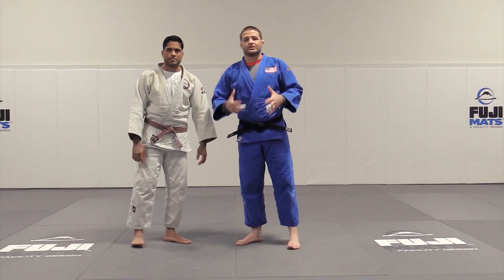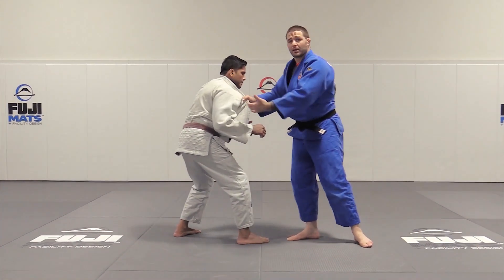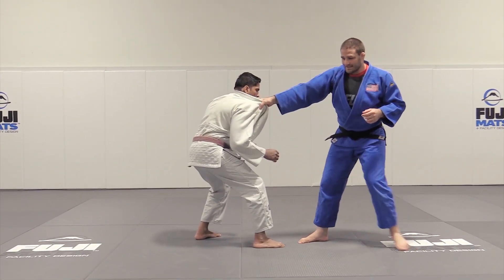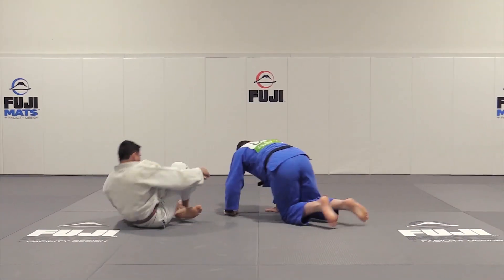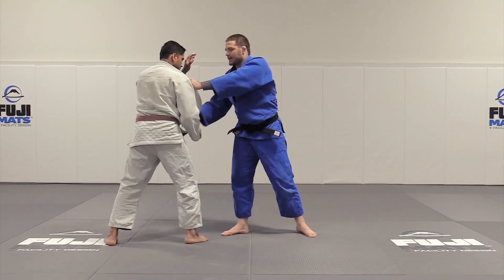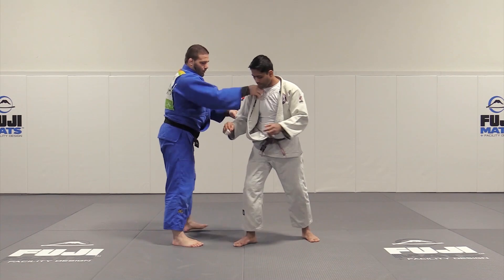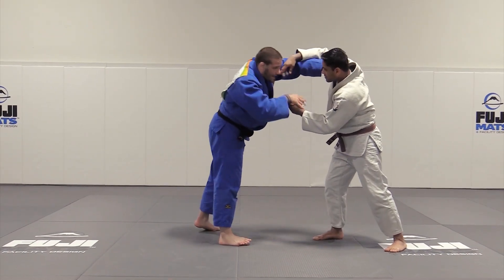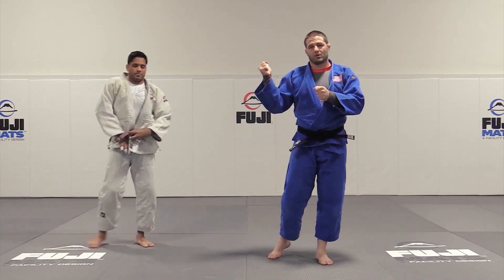Morote Seoi Nage Ko Uchi Maki Komi Competition Style by Travis Stevens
MOROTE SEOI NAGE KO UCHI MAKI KOMI COMPETITION STYLE

In this video, Travis Stevens demonstrates the Morote Seoi Nage  Ko Uchi Maki Komi Competition Style judo technique.

Travis Stevens is an Olympic Silver Medalist and one of the most successful American Judokas in history.  This is an excerpt from his new series, Mastering Two Handed Shoulder Throws available exclusively from JudoFanatics.com.